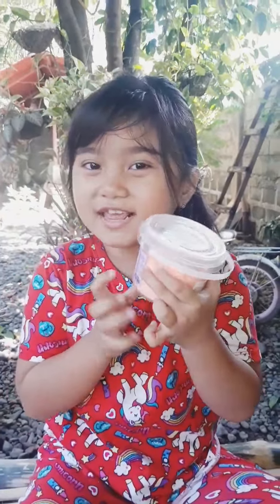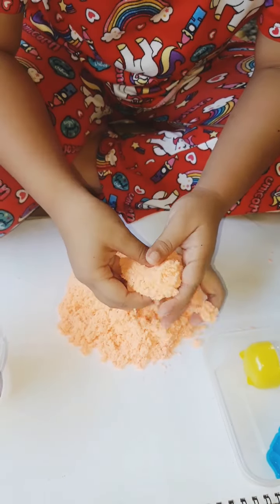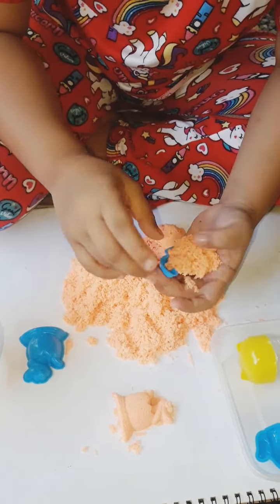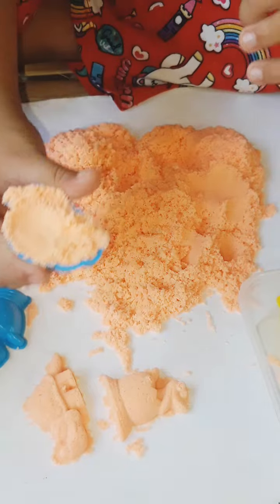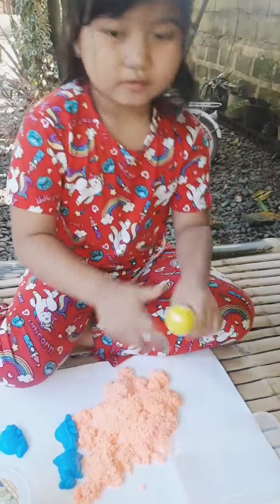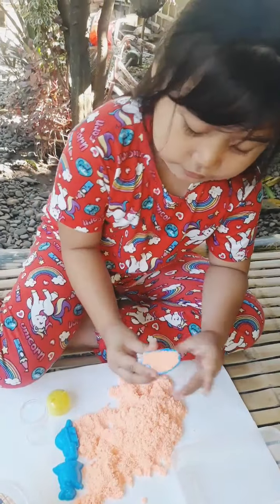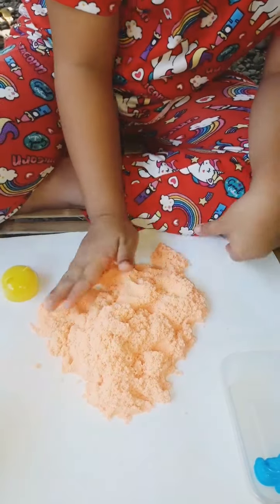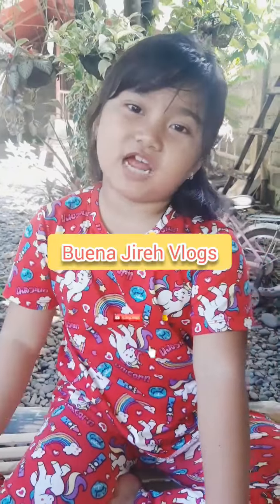LETS PLAY KINETIC SAND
Thanks to my mom who gave me this. Let's play!